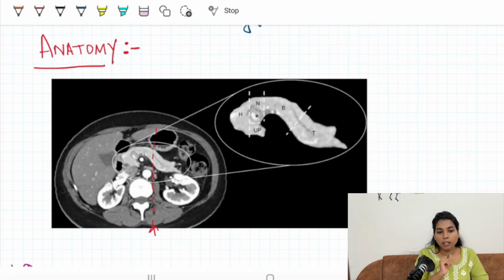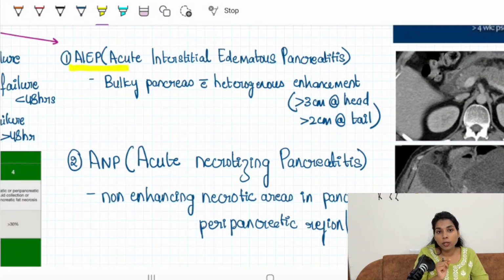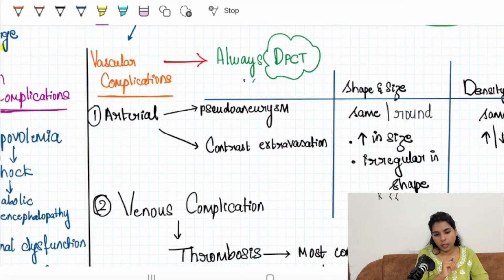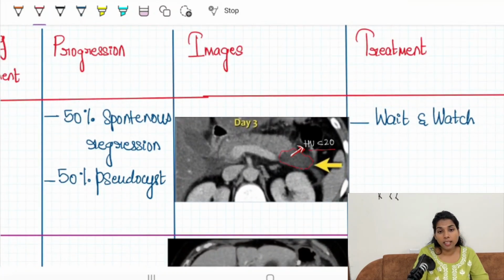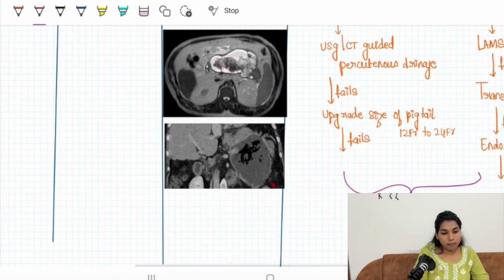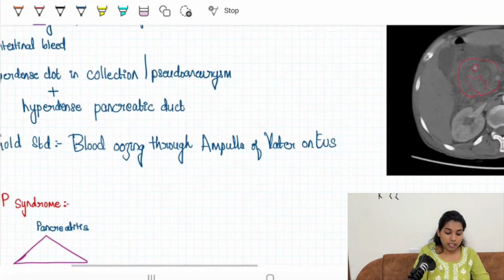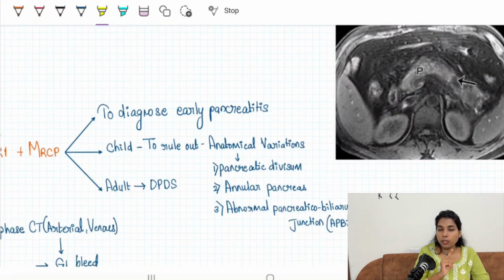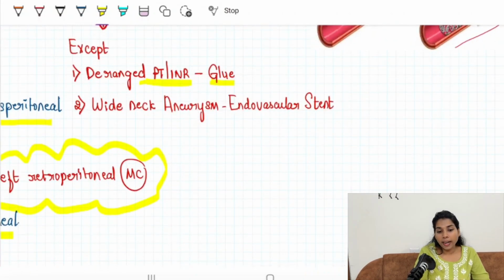Acute Pancreatitis (By AIIMS/PGI Gold Medalist) I Acute Pancreatitis Interventions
Acute pancreatitis I Acute Pancreatitis Radiology I Acute Pancreatitis Interventions